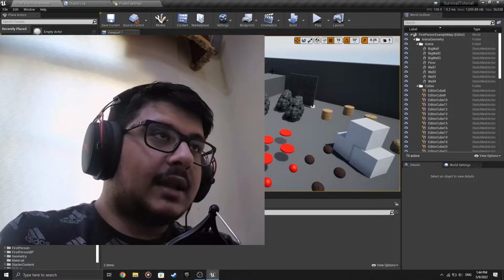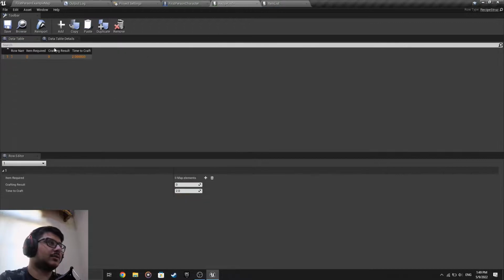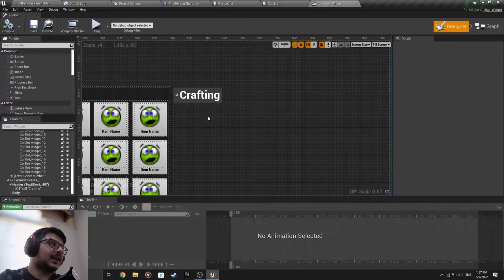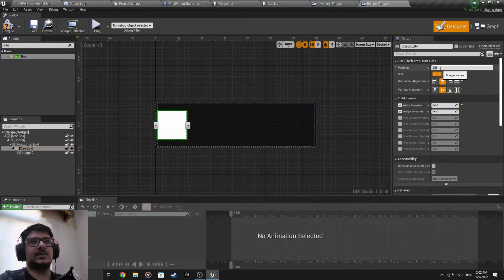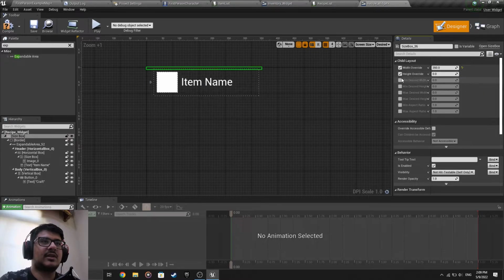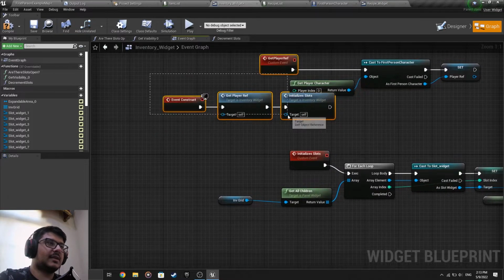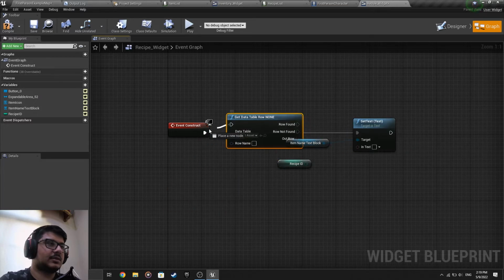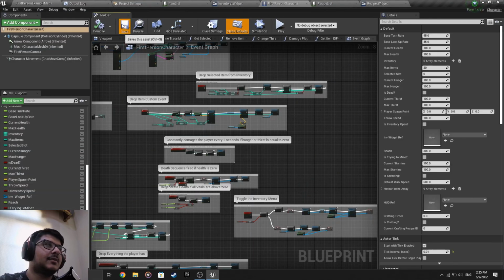Unreal Engine 4 Survival Game Tutorial Part 14 - Making the Crafting Menu!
This is a tutorial series on how to make a basic survival game. In this episode, we will be creating the Crafting UI.